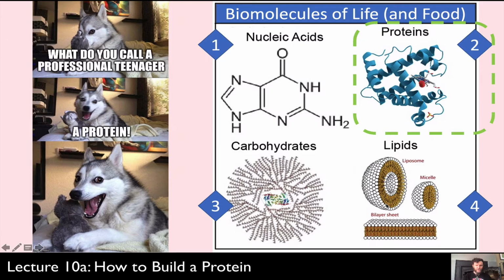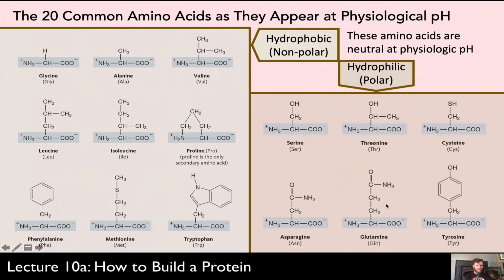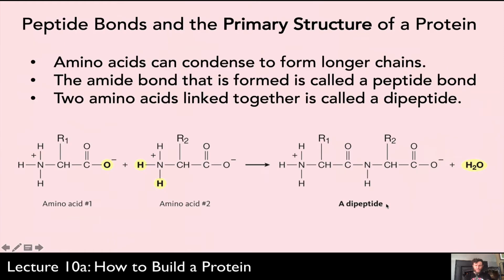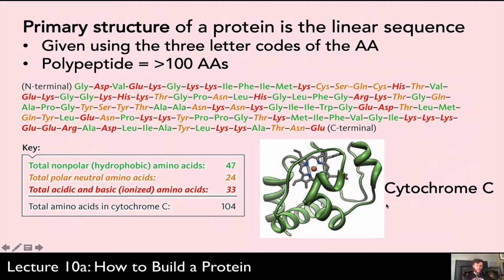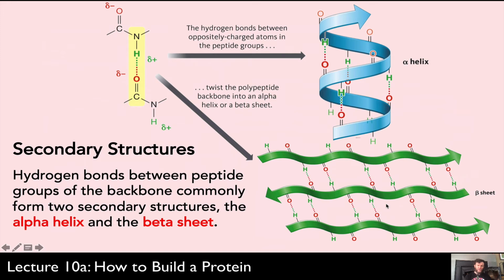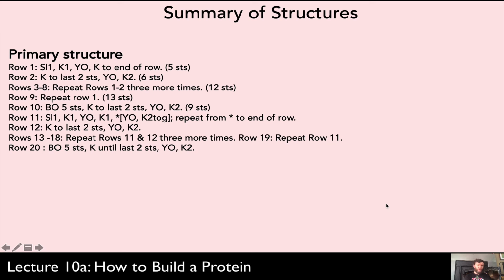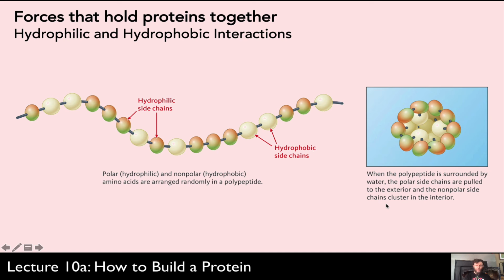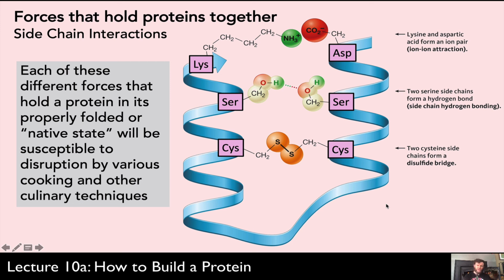Lecture 10a: How to Build a Protein